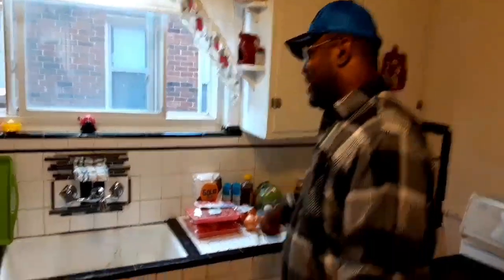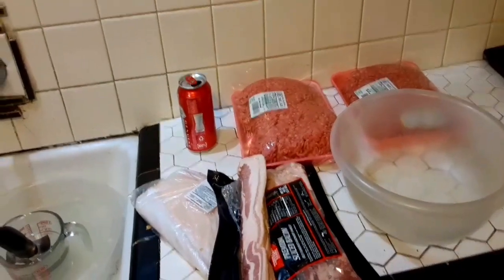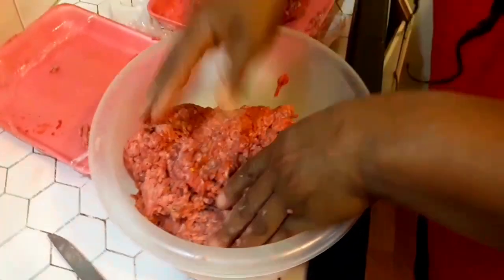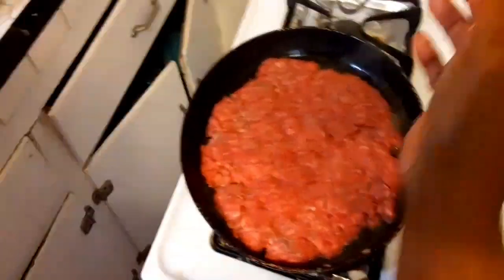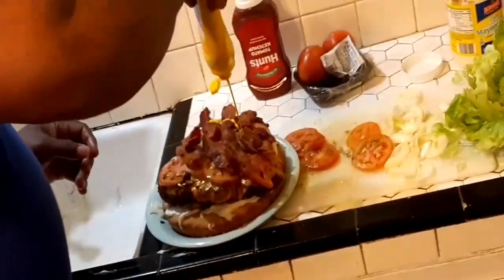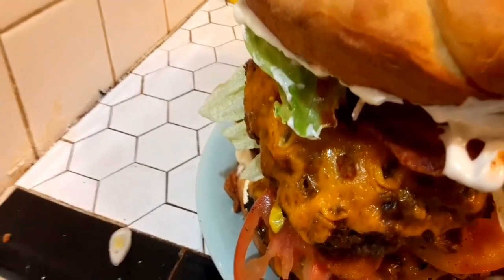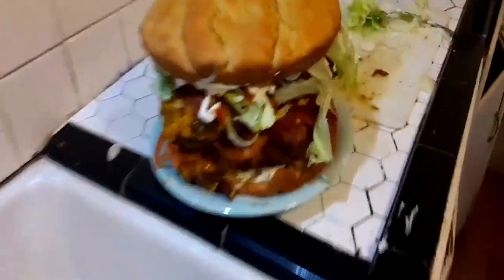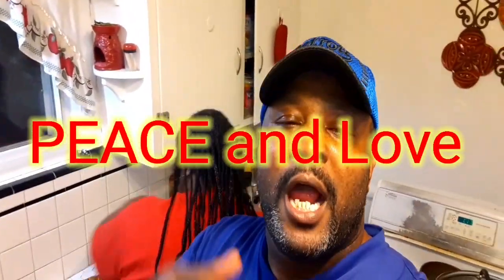The GIANT BACON CHEESE BURGER